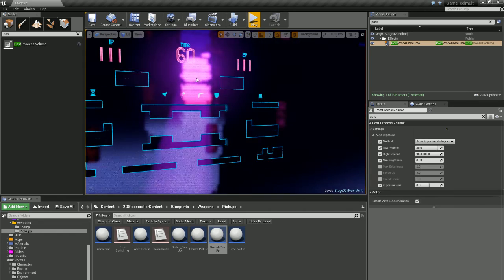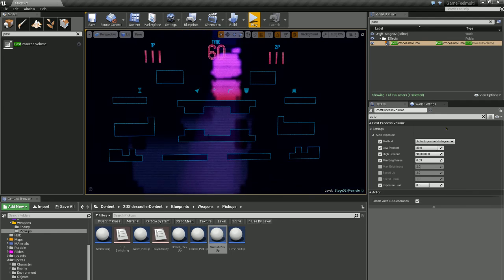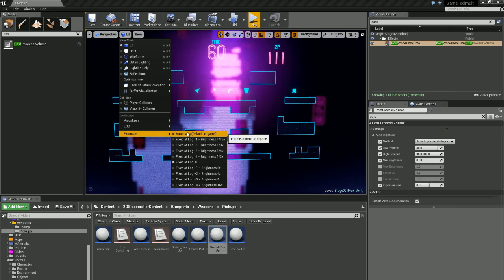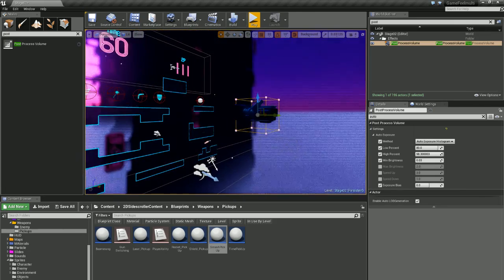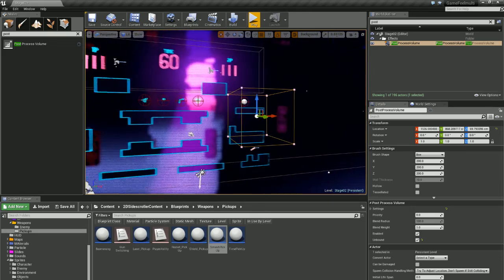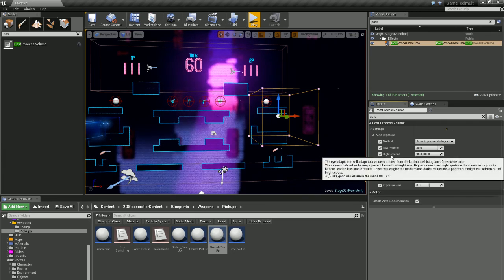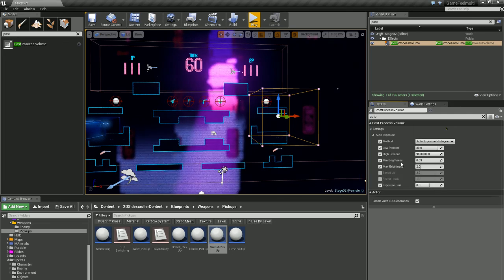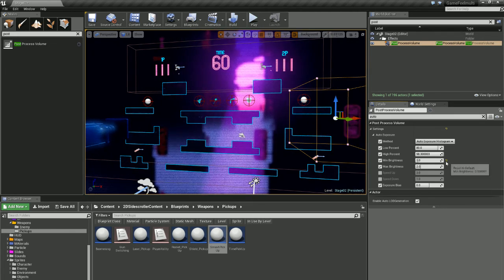Unreal 4 - Setting up Auto Exposure